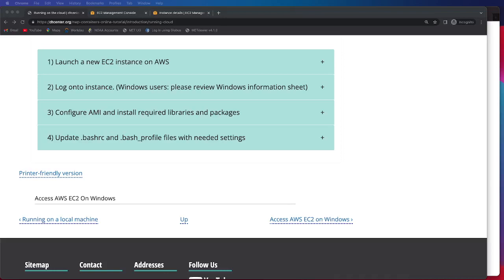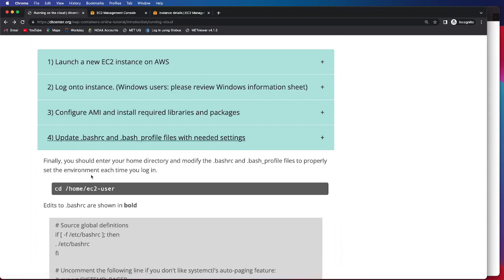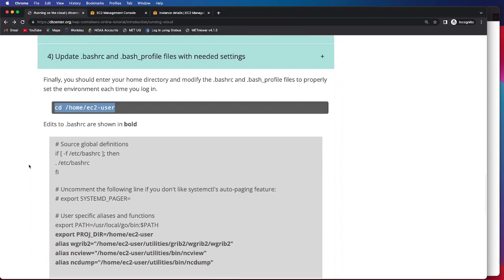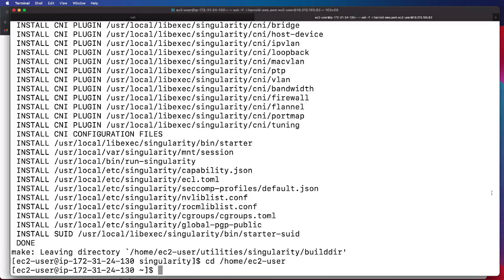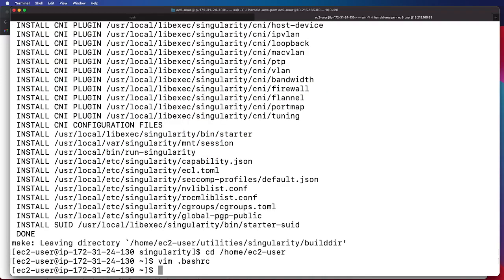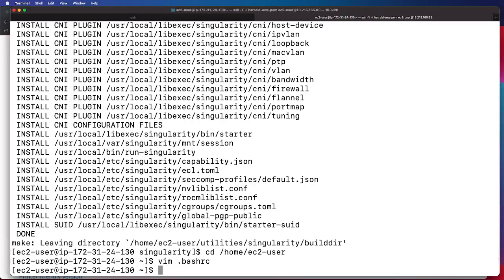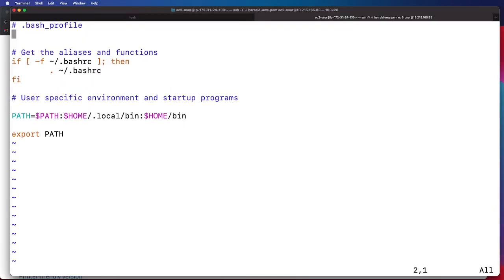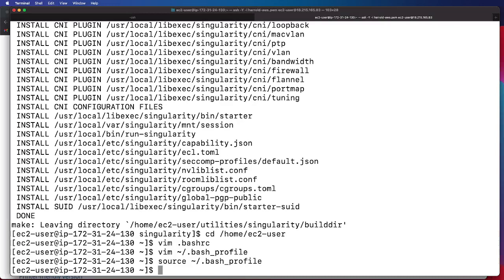NWP Containers: Running on the Cloud - Option 2.4